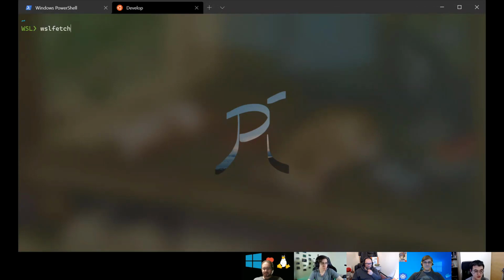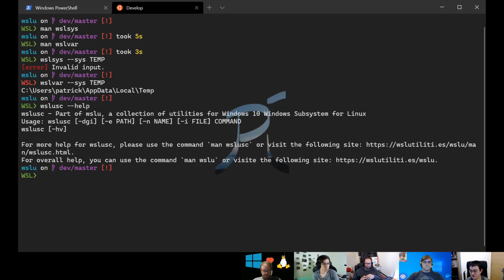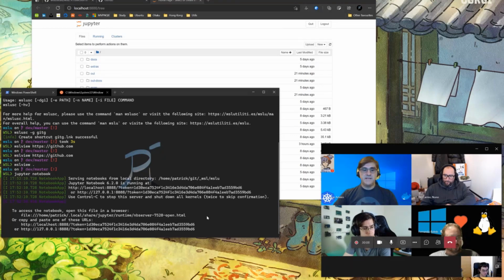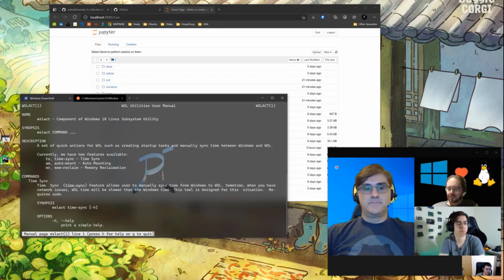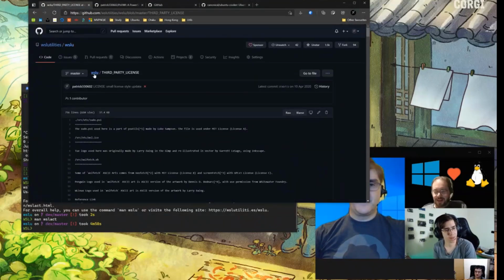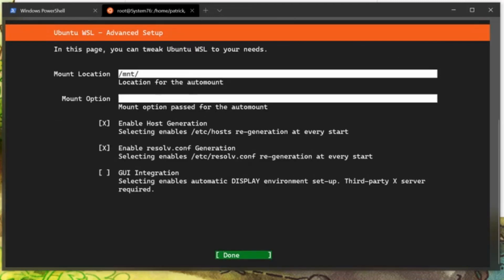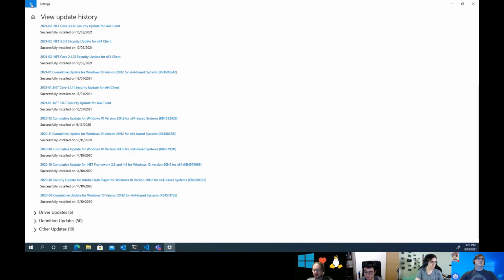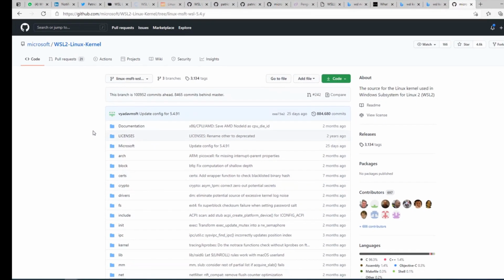WSL Panel on WSL Utilities, Kernel, Ubuntu news and Windows Integration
Demos and Panel about WSL - Windows Subsystem for Linux, WSL Utilities, WSL Kernel, Ubuntu new WSL installer configuration,

Presenter: Patrick Wu @Callmepkwu Creator of WSLU (WSL Utilities)
Panel: Nuno Do Carmo @nunixtech, Matheus Catello @Math_castello,  Jorge Arteiro @jorgearteiro and Fernando Rolnik @fernandorolnik